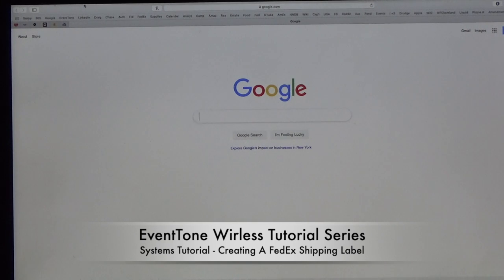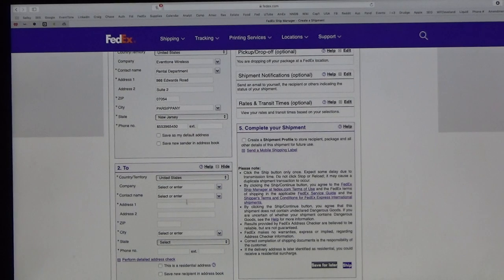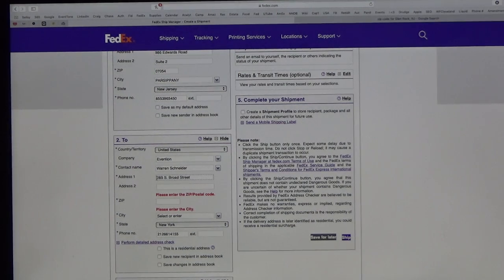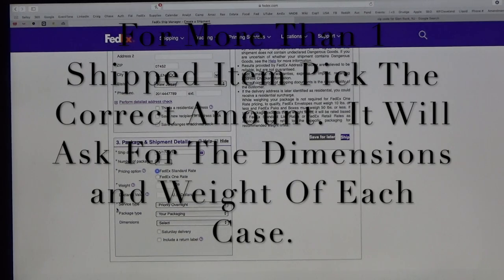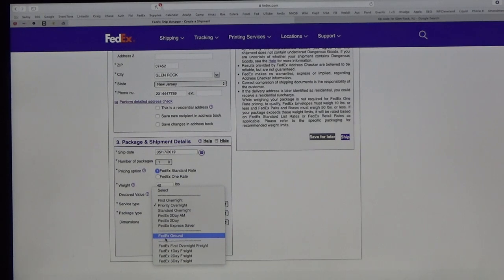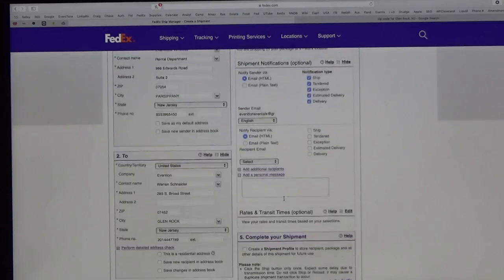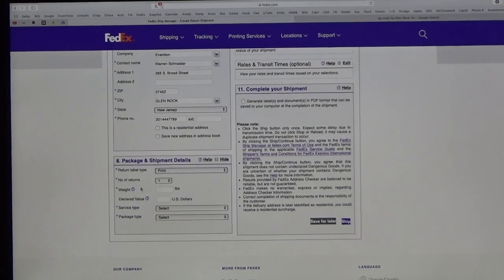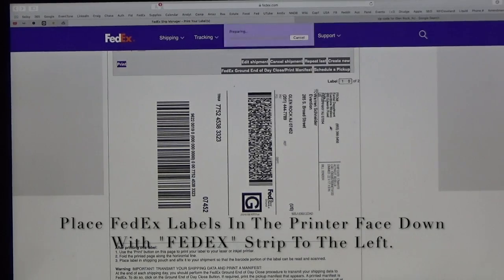EventTone Wireless Tutorial Series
Preparing A FedEx Shipping Label